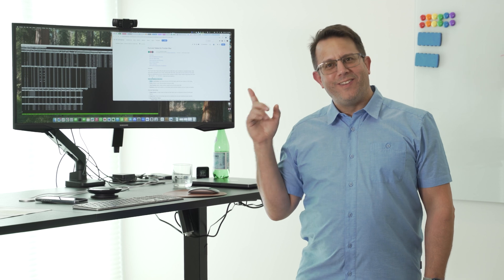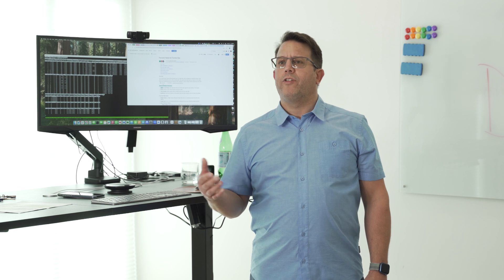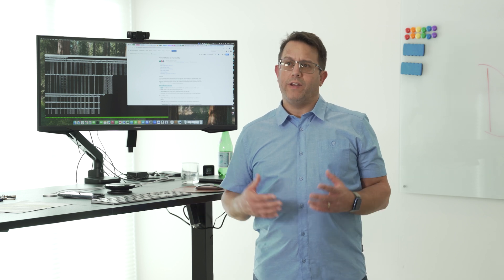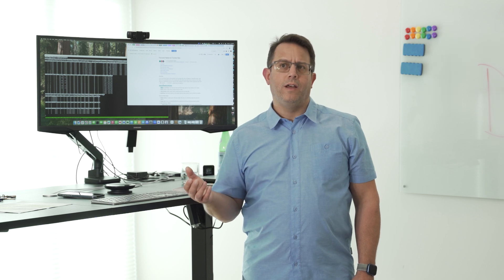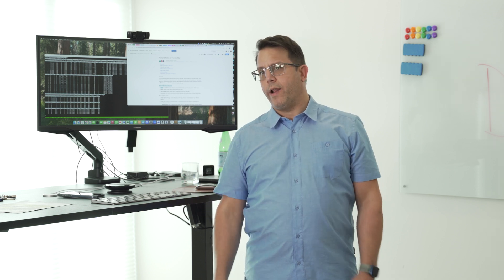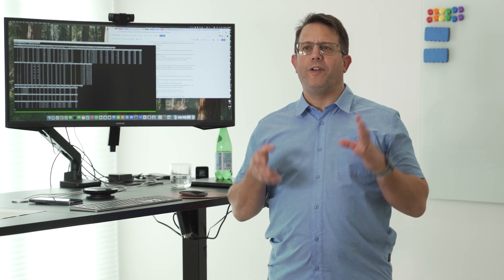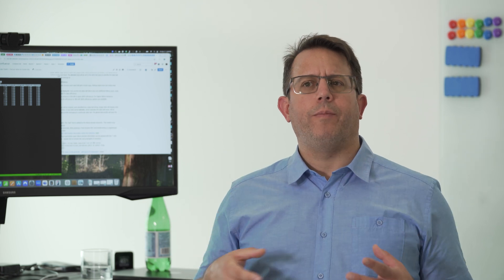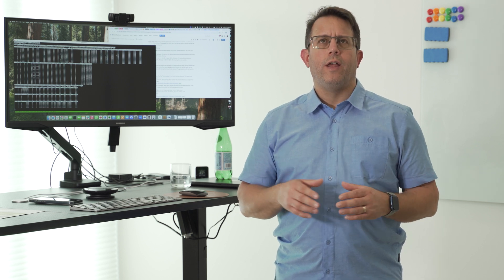DDN CTO Sven Oehme on EXAScaler, Infinia & Solving AI Infrastructure Challenges | In Conversation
How do you power the world’s largest AI training systems and prepare for the next generation of enterprise data challenges?

In this exclusive conversation, DDN CTO Sven Oehme shares insights on EXAScaler, the flagship system that drives the largest AI production workloads—including those at NVIDIA—and Infinia, a next-gen software-defined, hardware-aware platform designed for multi-tenancy, metadata-rich AI workflows, and cloud-scale deployments.

From “below the stack” cost efficiencies to “above the stack” application acceleration, Sven explains how DDN builds solutions that solve customer challenges and shape the roadmap for AI, HPC, and enterprise data management.

👉 Learn how DDN is powering the future of AI with scalable, integrated storage and data solutions.

WHAT IS DDN?
We are pioneers in high performance data storage and management, dedicated to delivering innovative solutions that empower organizations across the globe. Our commitment to excellence, coupled with our cutting-edge technology, enables us to drive performance, scalability and reliability for our clients. Discover how our expertise and passion for data are transforming industries and shaping the future.

00:00 - What brought Sven Oehme to DDN
00:37 - About DDN EXAScaler
01:20 - About DDN Infinia
02:52 - Differences between DDN EXAScaler and DDN Infinia
04:27 - DDN Infinia: Software-defined and Hardware-aware
05:19 - Innovating BELOW and ABOVE the stack
09:51 - We solve customer challenges and adjust roadmaps accordingly